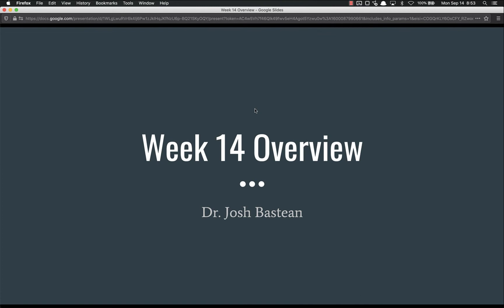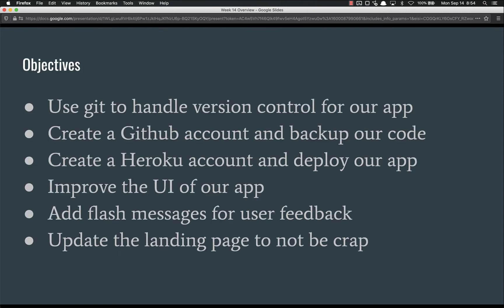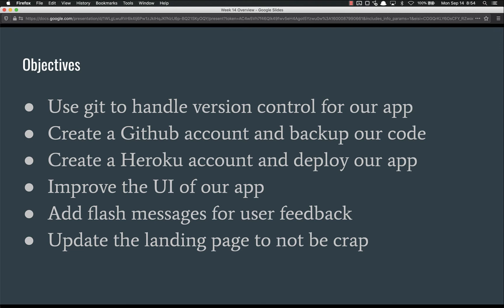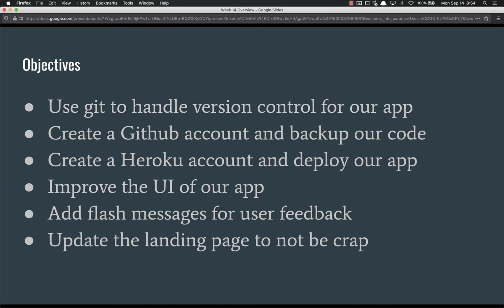Full Stack Web Developer Course: 14_1 - Week 14 Overview